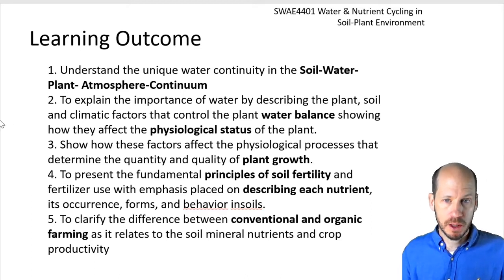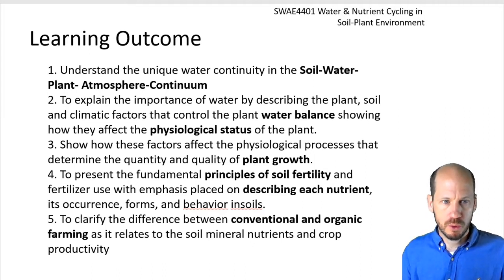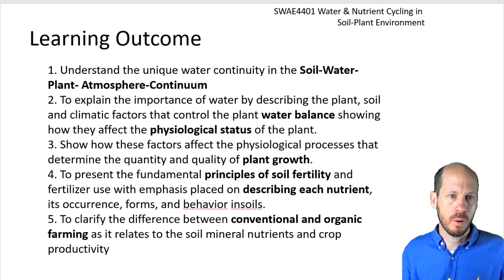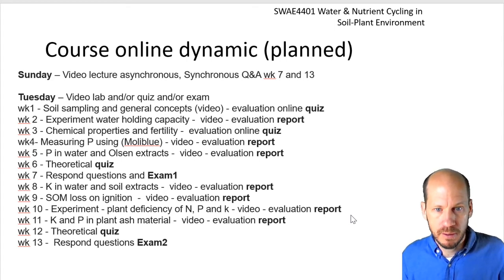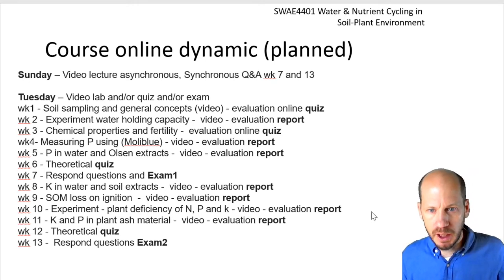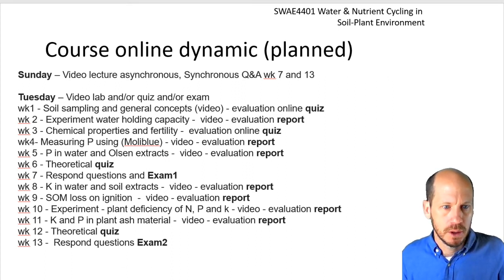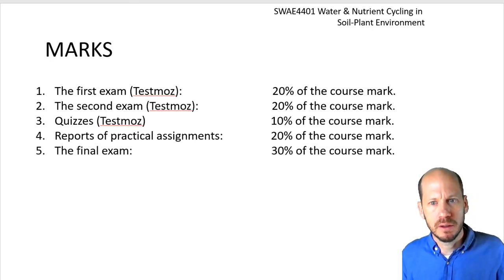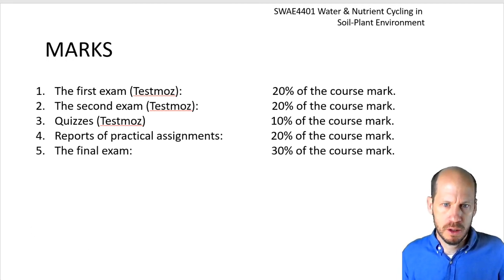SWAE4401 - Course outline